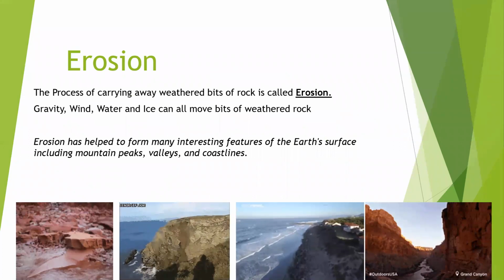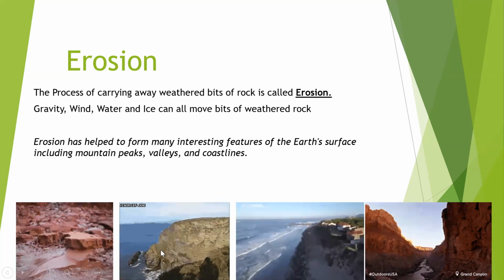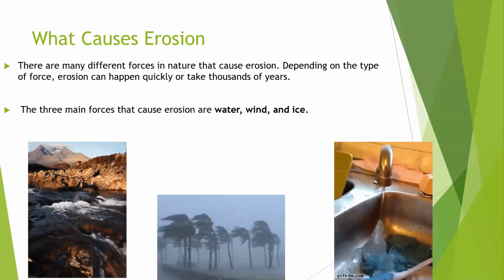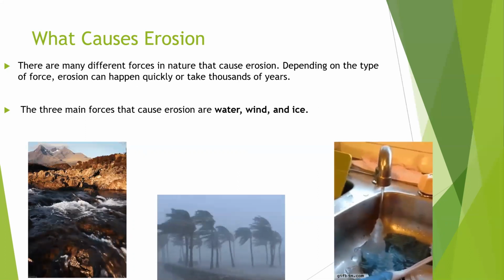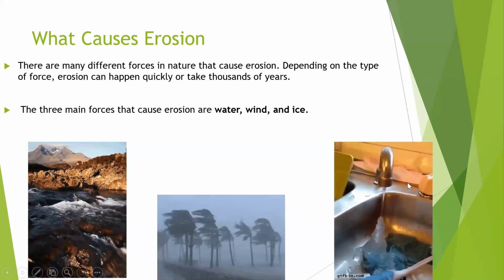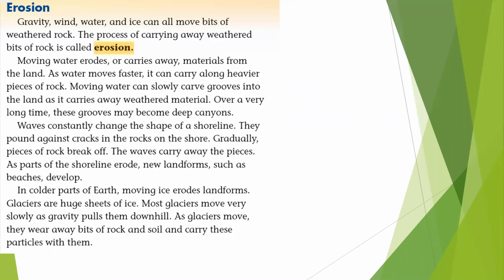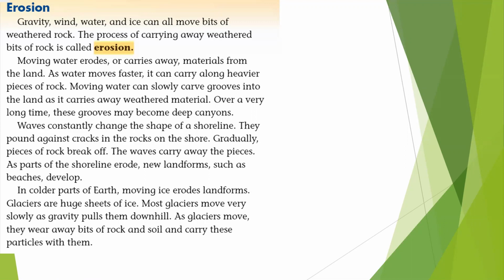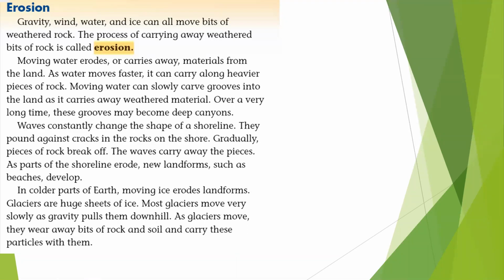Science Erosion Video